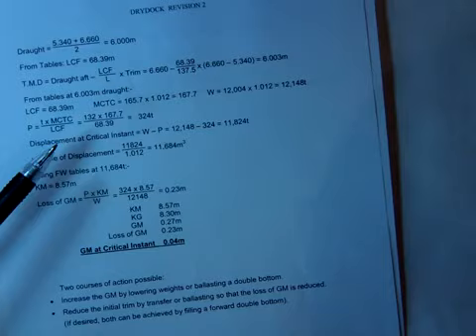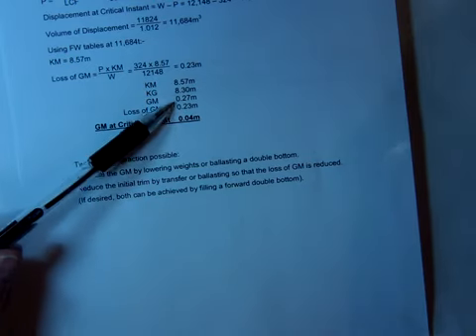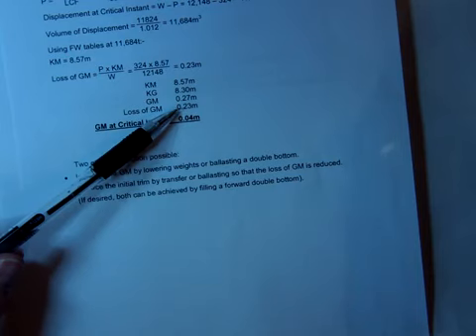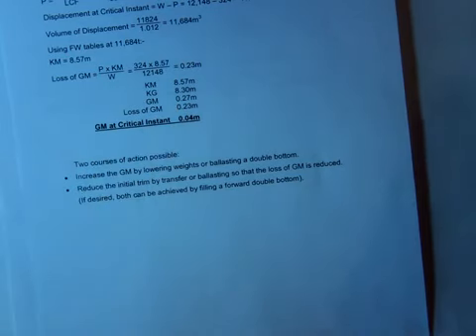Dry dock ( GM at Critical Instant)